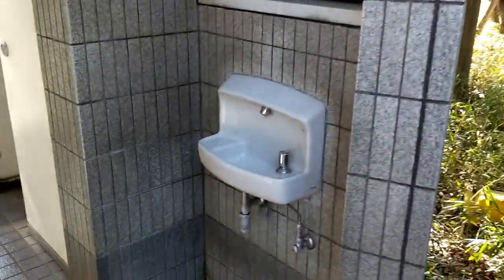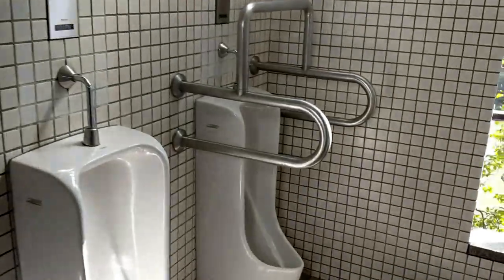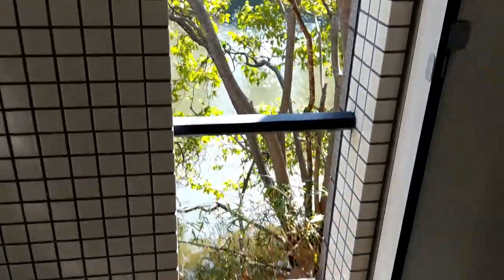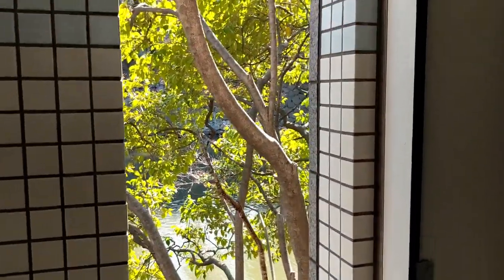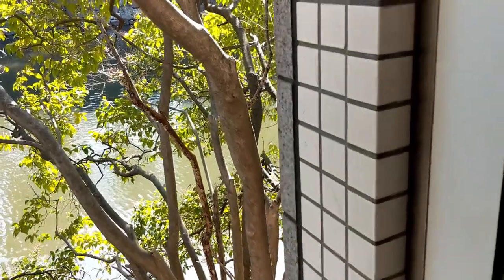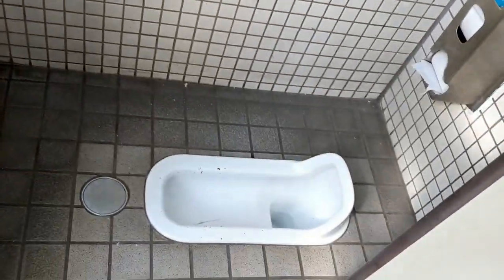Vlog 3, Tokyo, Japan 2018 - Exploring the Imperial Palace East Gardens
So what did we do? book a flight and vhalla!!

Accompanied by my travel buddy Siwa, we explore the sights and sounds of the Tokyo and the rest of Japan  during the Spring Season!

Dates of Travel:
16th March 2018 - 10th April 2018

If you are  in-need of a great product (for travel) to upload cash (online accounts) without the fees, the choose this account from CitiBank! recommended based on what I could search for a good deal.

In terms of the online of getting to Japan, I would recommend Singapore Airlines, They have great deals for economy class with 30kg (checked luggage, free and tasty in-dining along with up-to-date in-flight entertainment-pretty good for economy class-at the time price for return from Darwin Aus, was $721 AUD, was on special last week for $541 AUD return)

For more information of the Imperial Palace see: (recommend you download the App from Apple Store and Android for the Audio Guide, this will give you an in depth history of each location around the Imperial Palace)

Don't Forget you need internet! (recommend this as value for money)

Also get your Japan Rail Pass for free Travel (take the Shinkansen - High speed Bullet Train)

Also Get Passmo (IC Card) so you can tap on and Tap Off for Travel when taking the Local Lines i.e trains, buses and ferries)

Any recommendations are based on the opinion of the uploader.

Tools Used:
(was lazy with recording)
Google Pixel 2 phone